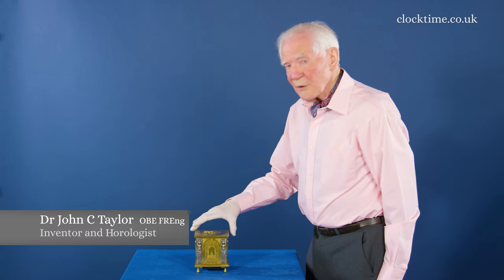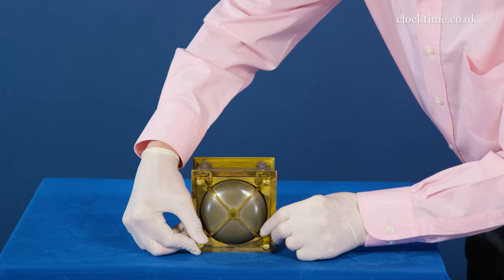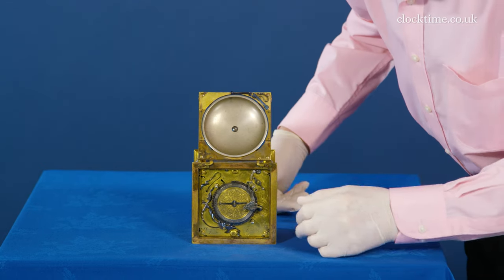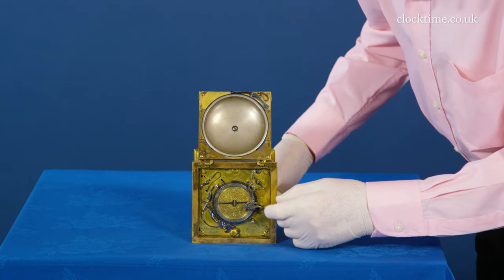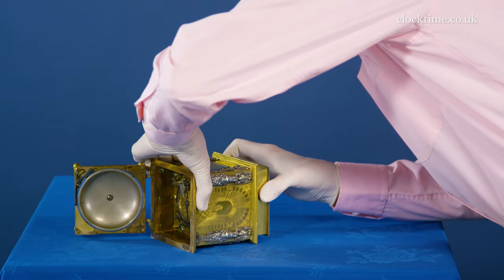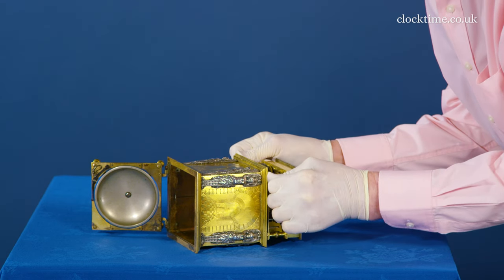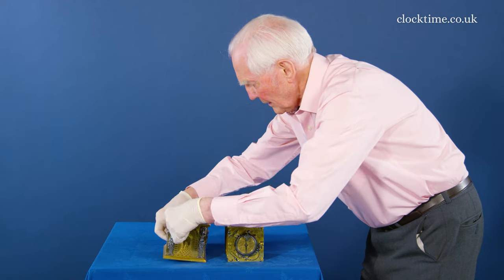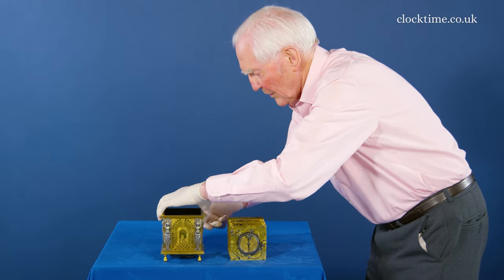Clocktime East and Fromanteel's Gilt Cubic Table Clock c1640, 04 The Case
Edward East and Ahasuerus Fromanteel – Cubic gilt full grande sonnerie table clock with Hollar engravings, silver mounts and dial plate, and 180-minute chapter ring.

Join Dr John C Taylor OBE from the Clocktime digital museum as he shows the detail of the case for the East and Fromanteel Gilt Cubic Table Clock, circa 1640.

So, if I turn the clock over and lay it on its back, I can show you how it opens a little catch here, which I can open here, releases the bottom pivots around on the two hinges and reveals the movement inside with the big count wheel in the centre. And then the bell clapper, the bell's moved out of the way but the clapper inside here would strike the hours, so I've undone the two latches and now we can pick it up and slide the movement out. There it comes, it's a bit tight. There, clear of the case, you can close up the bottom and admire it in its own right.